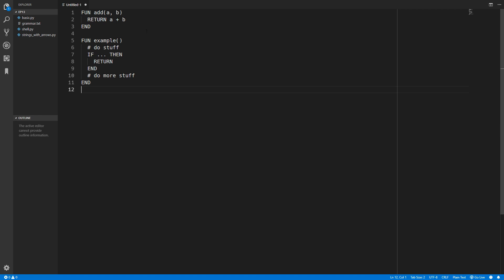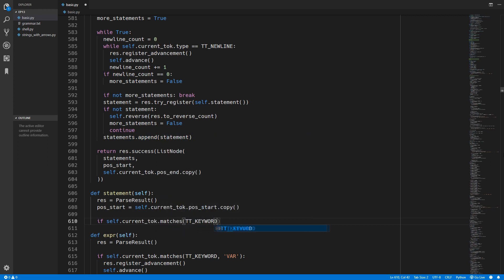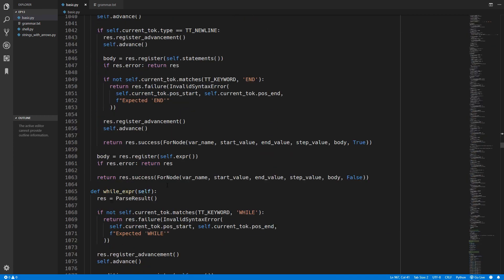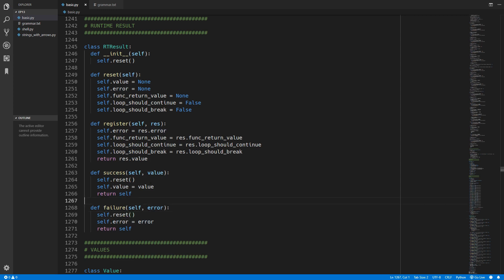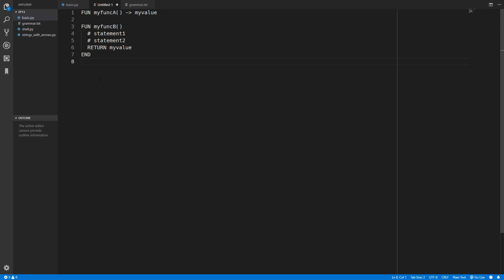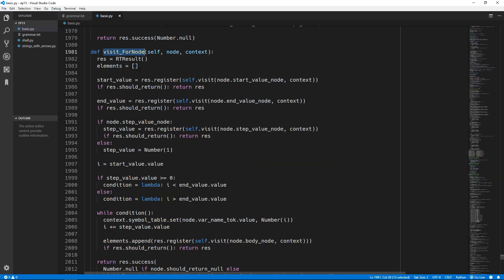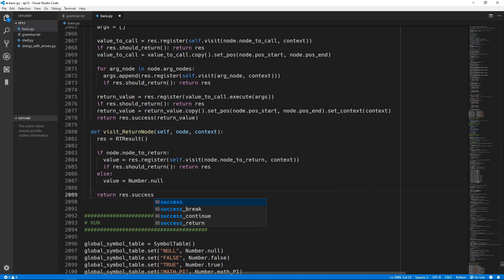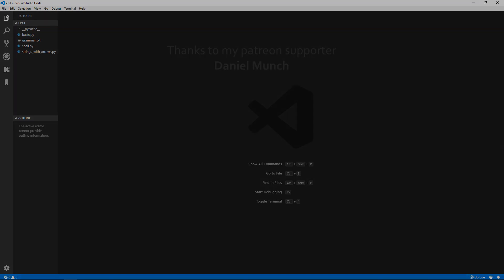Make YOUR OWN Programming Language - EP 13 - RETURN, CONTINUE, BREAK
Welcome back to the second last episode in this series where we create our own programming language from scratch.

In this video we add the very import return, continue and break statements to functions and loops!

Secret feature: RETURN outside of a function ends the program :)

In the next and final episode we will be adding in the RUN function to execute code from files. We'll also go back over everything we've created in this series, and then it' finished

 - Daniel Munch

LINKS

ALL CODE IS ON GITHUB